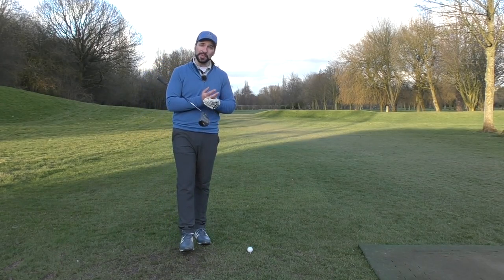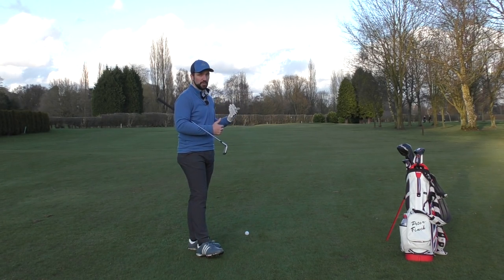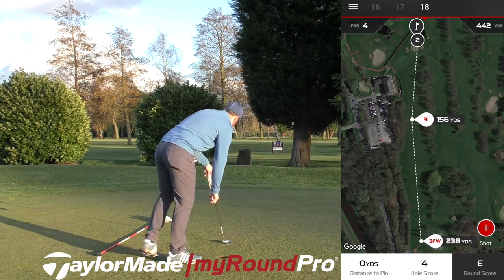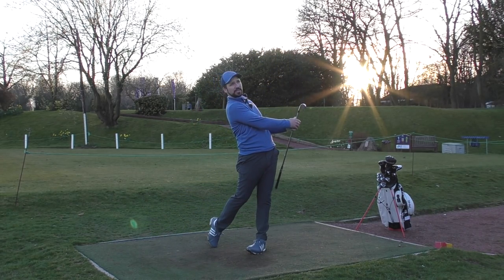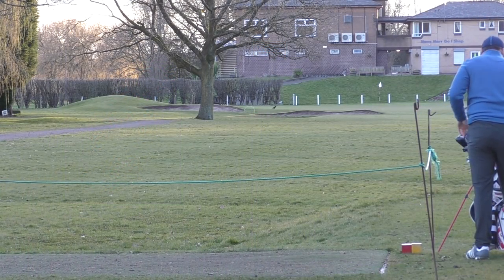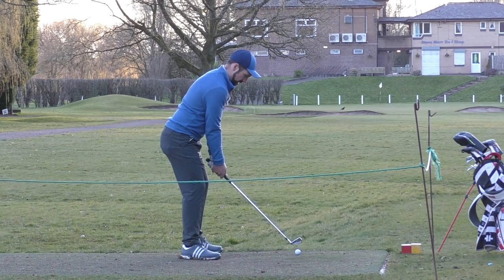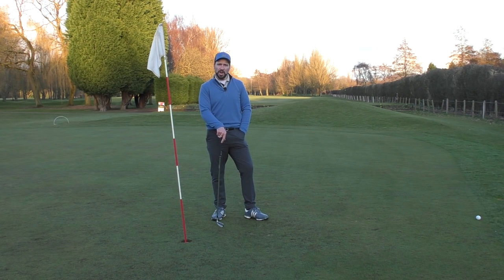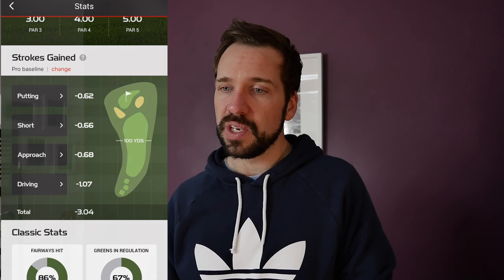Will The G400 Stretch Stay?? Course Vlog - Withington Golf Club - Part 3